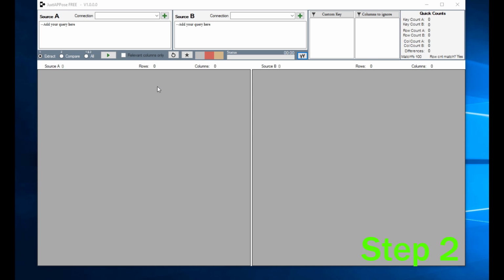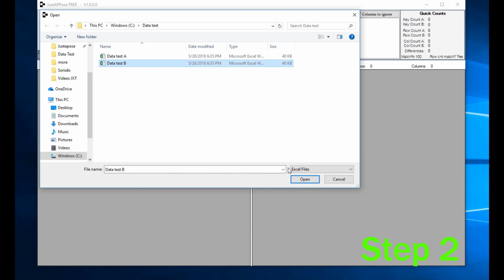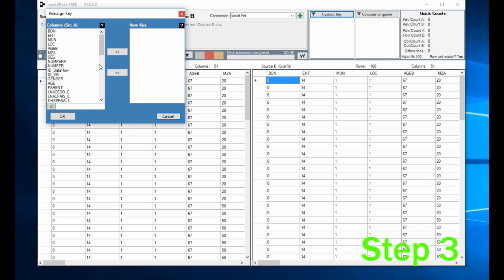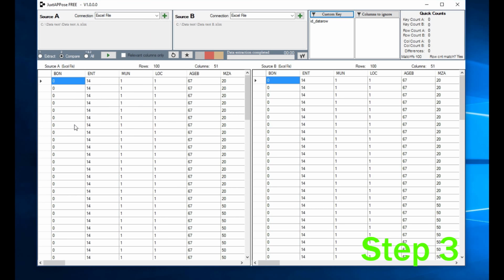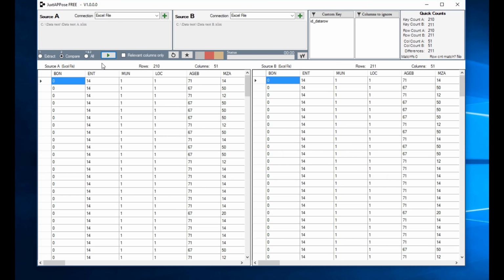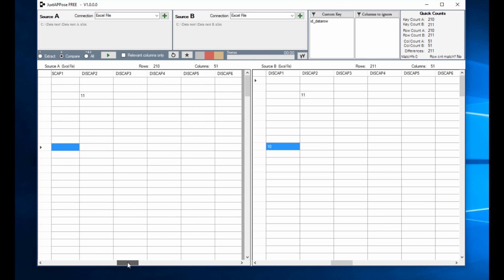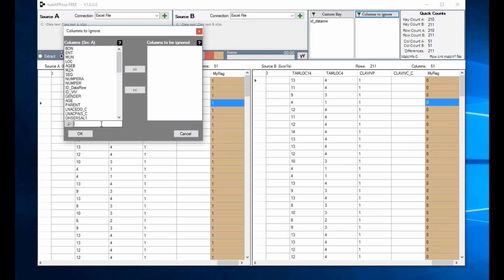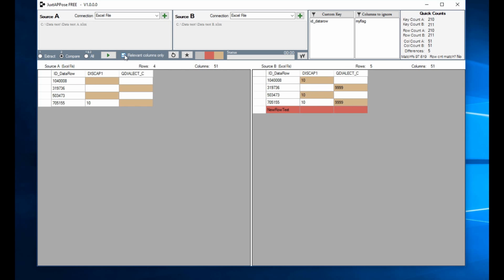Compare excel spreadsheets... in 2019 - JuxtAPPose FREE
Compare excel (spreadsheets,lists,data) with the most simplistic approach.

        JUXTAPPOSE10%OFF